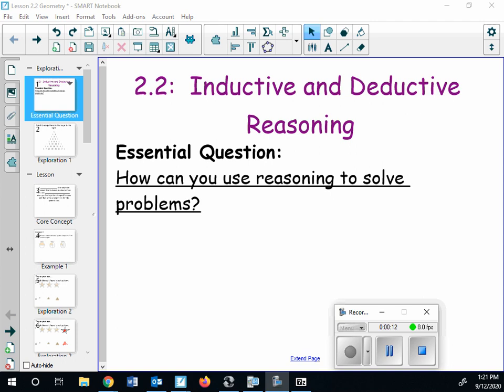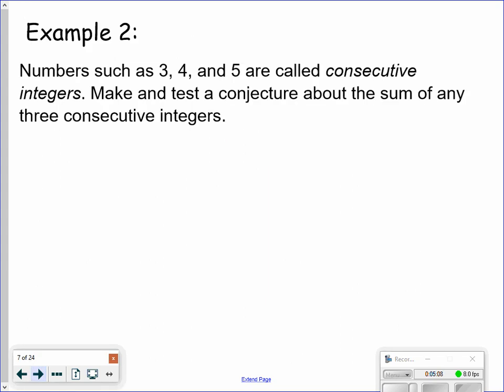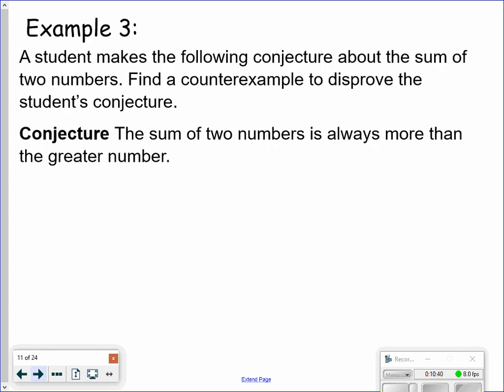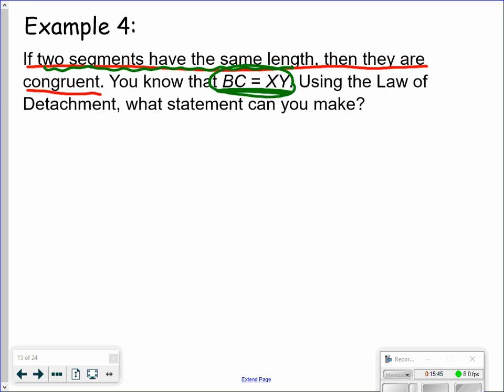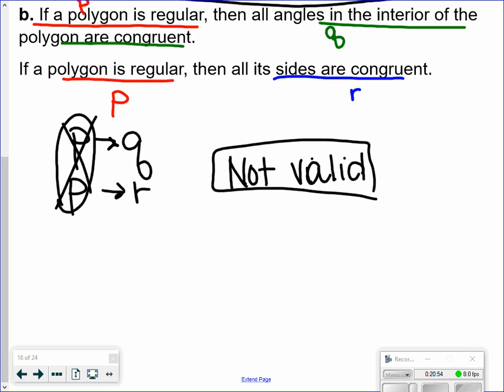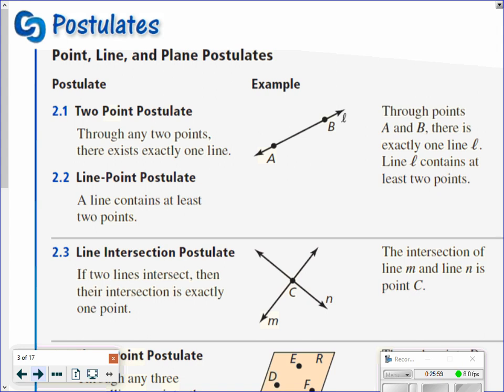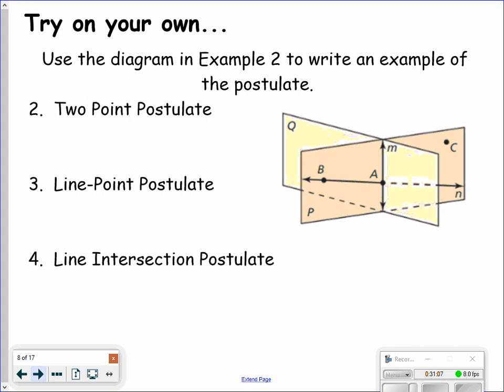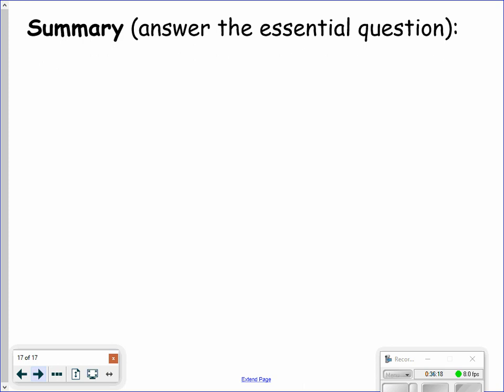Geometry Lesson 2 2 and 2 3 Video